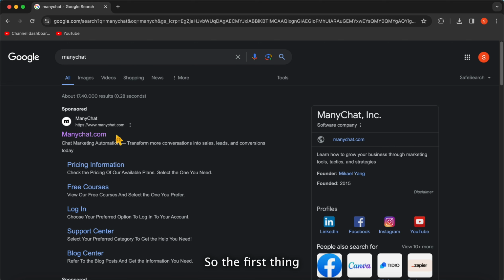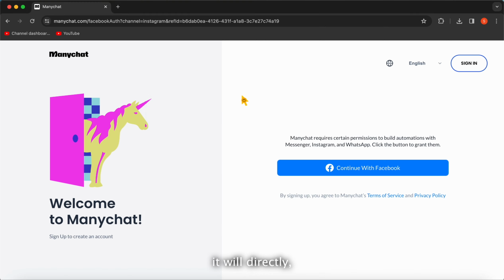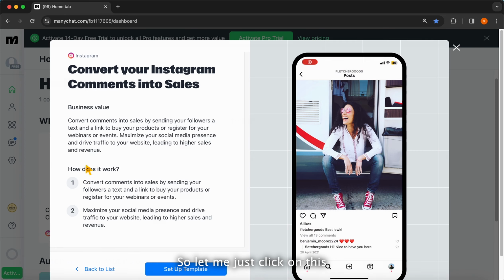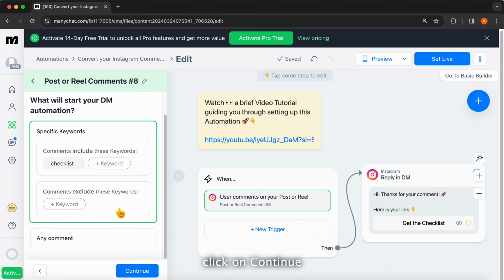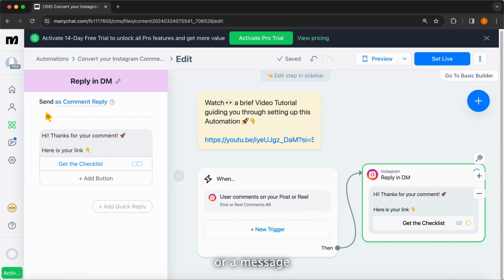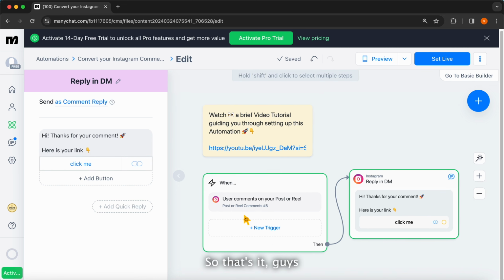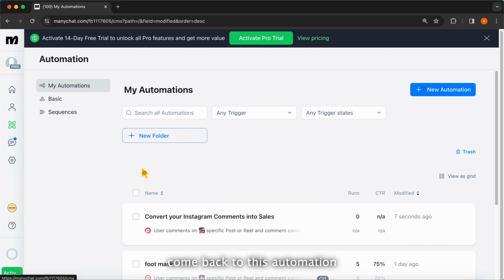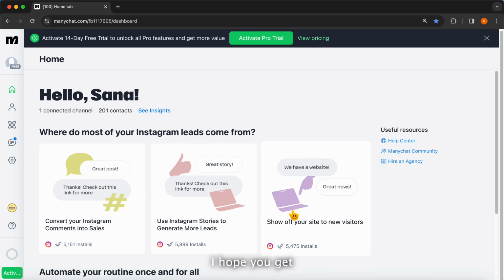The Secret Instagram Tool for Skyrocketing Engagement in 2024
Looking to boost your Instagram engagement? Check out Many Chat! This tool is a game changer for Instagram growth. Discover how to use it in this video and watch your engagement skyrocket 🔥

If you've made it through to the end... I wish you a fantastic day filled with joy 🥳! Sending lots of love your way❤️